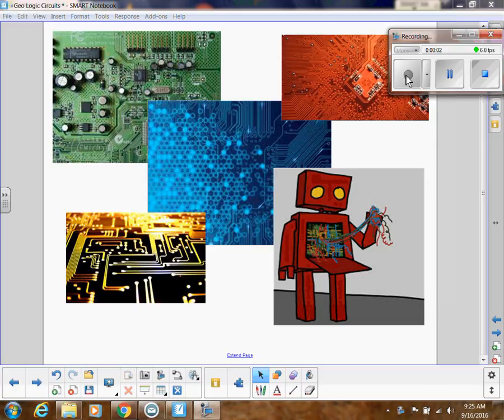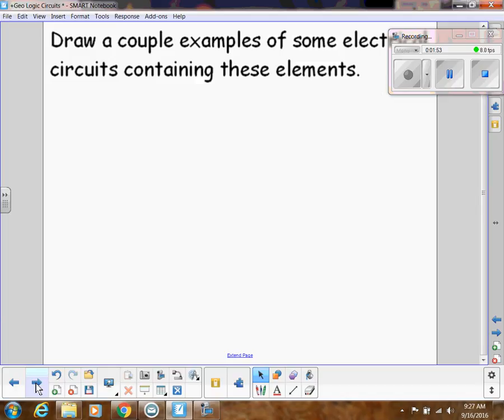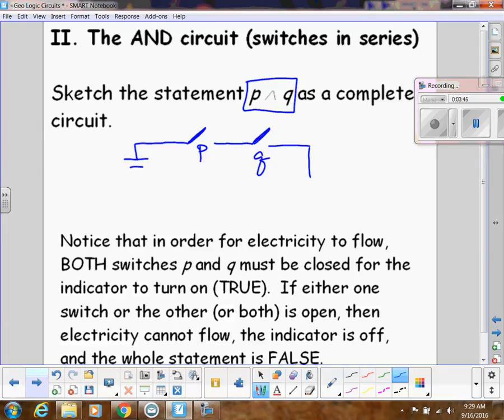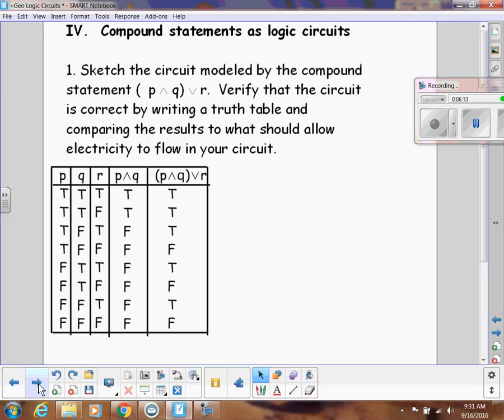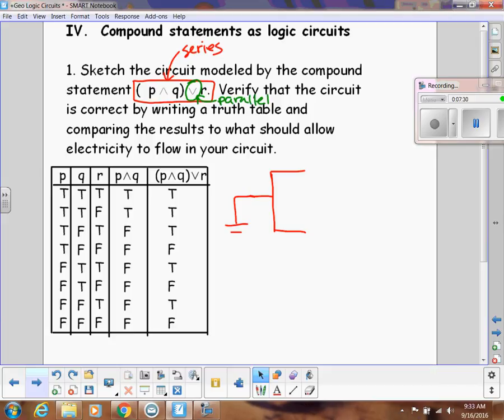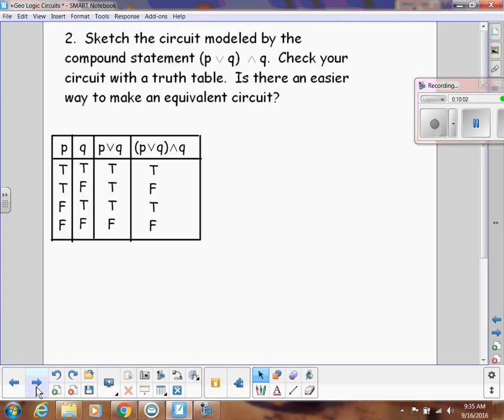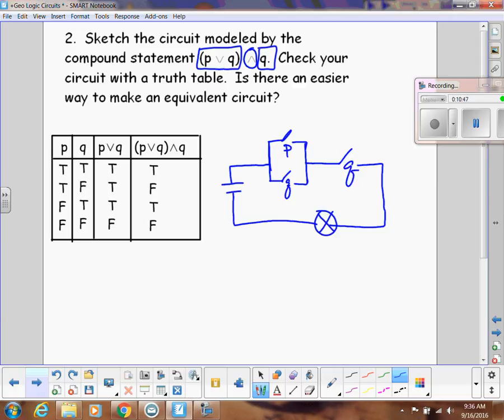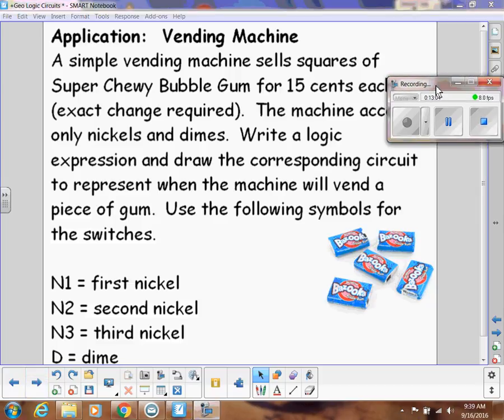Logic circuits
Introduction to electrical circuits and how to use logic symbols and truth tables to represent them